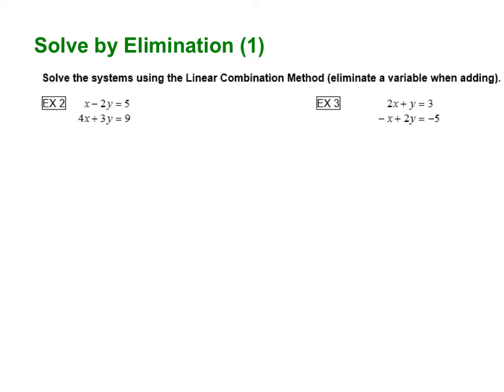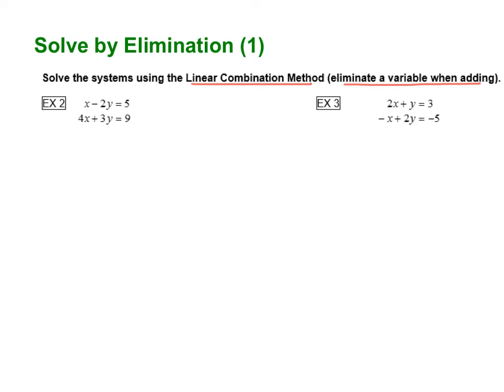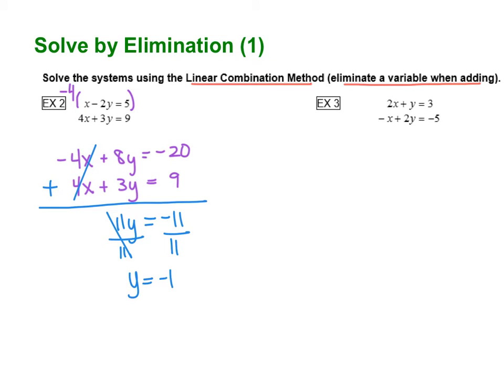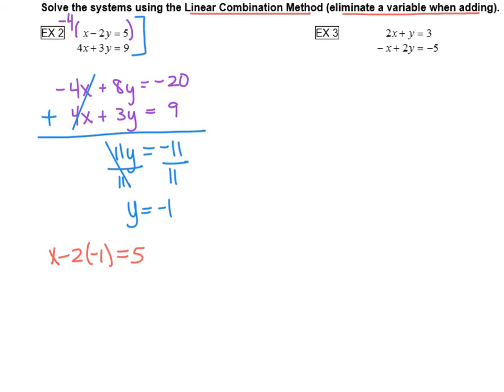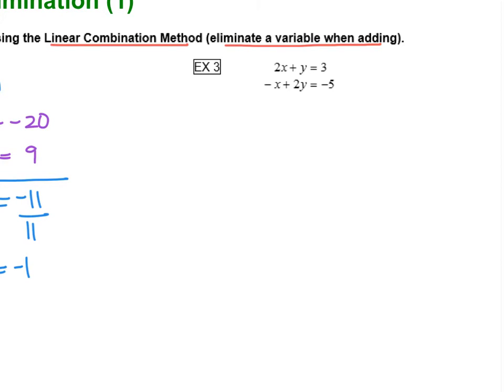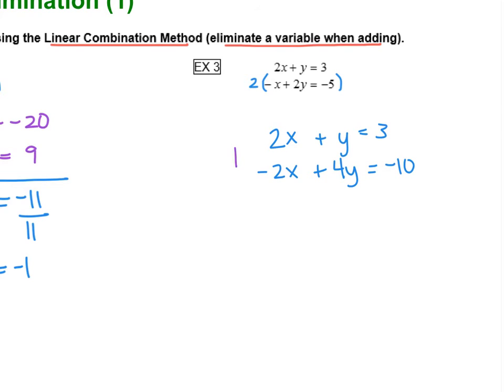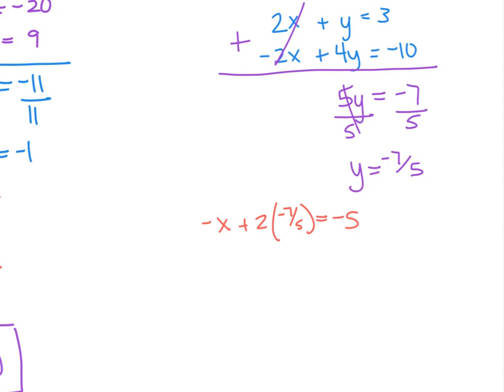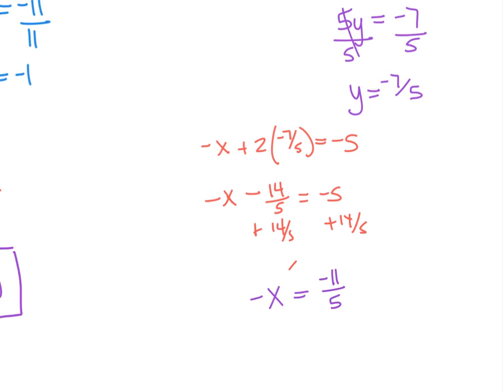Solve by Elimination (1)